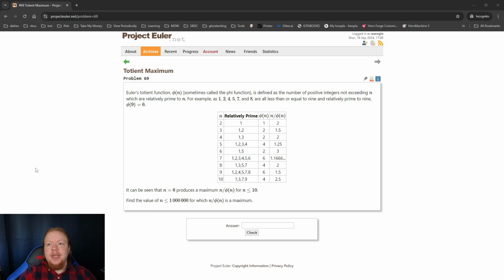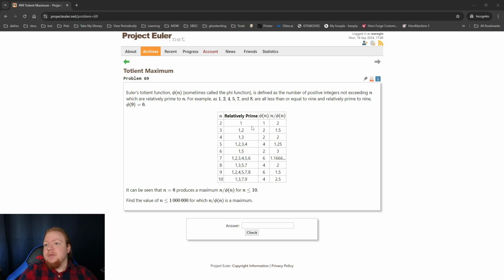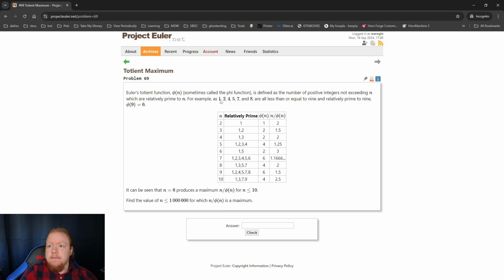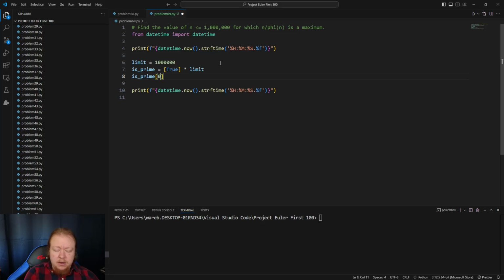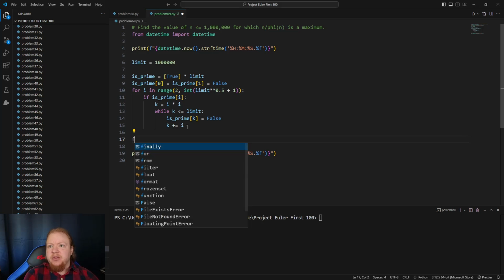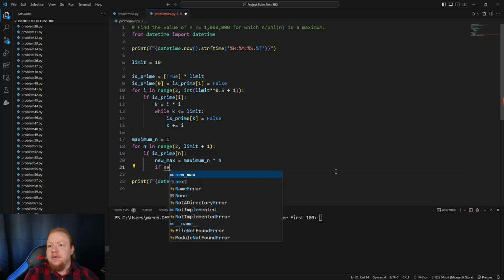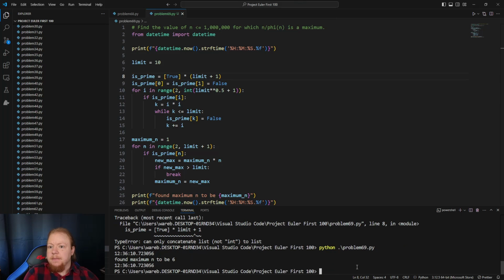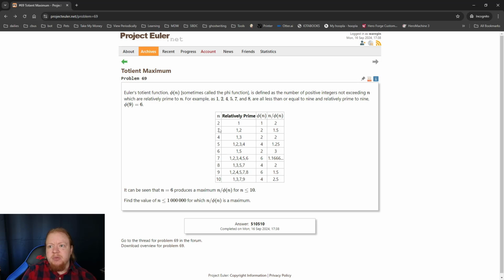Project Euler Problem 69: Totient Maximum